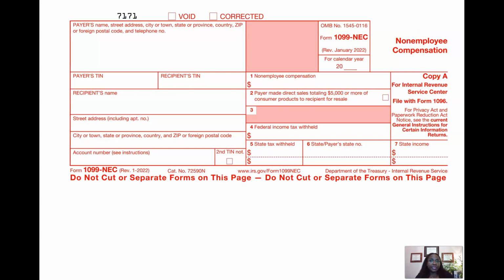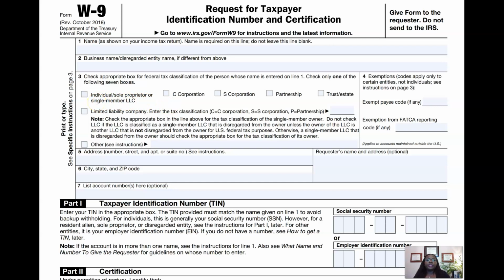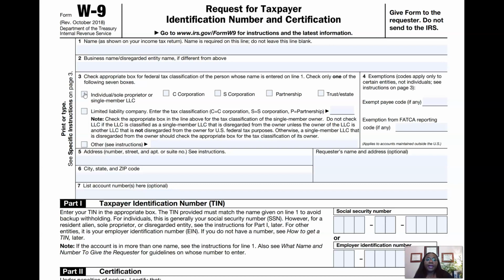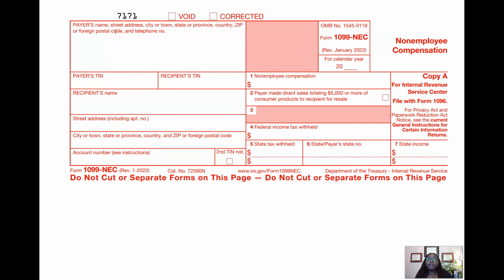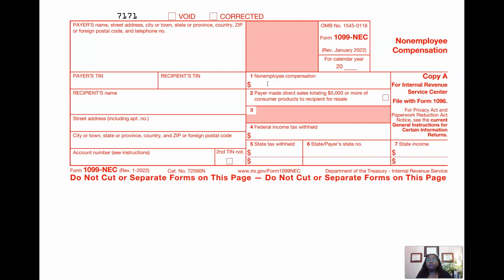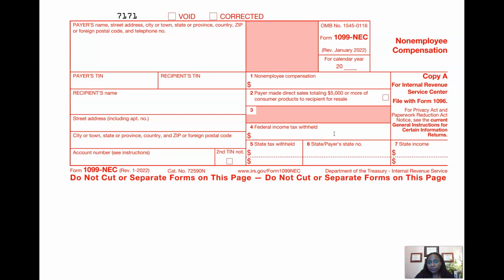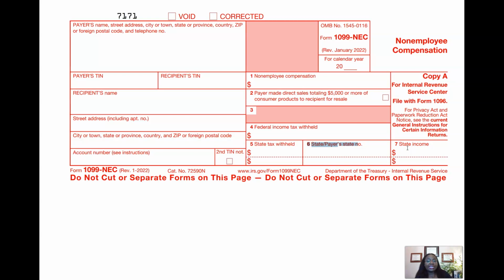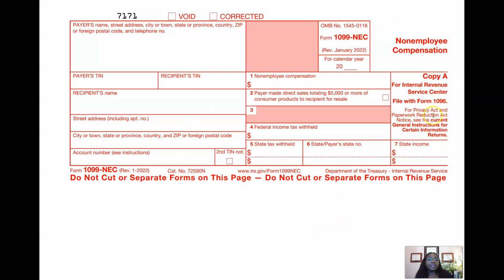How to Complete IRS Form 1099 NEC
Greetings and thanks for checking out this channel!
Mrs Balance Sheet is about one woman’s journey juggling FAITH, FAMILY & FINANCE.

The Channel name says it all.
Mrs – I’m a devoted wife, full-time mom of 3 girls and I love Jesus and keeping my home beautiful.
Balance Sheet – I’m a certified public accountant, investor, landlord and business consultant.

After getting my Bachelors's degree in accounting and Masters's degree in business, I spent 10 years climbing the infamous corporate ladder only to discover God had another direction for me.  This plan allowed me to be fully present for my kids and explore other ventures.  Ultimately, I left from corporate America at 32 years old and have been blessed abundantly since then.  I am an active CPA, running a private practice servicing businesses, entrepreneurs, contractors, creatives, and individuals.